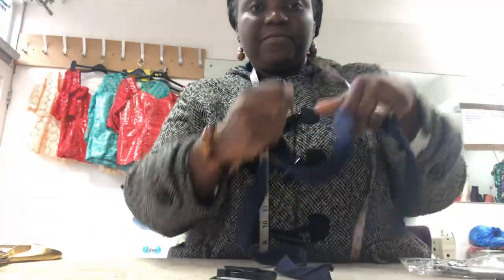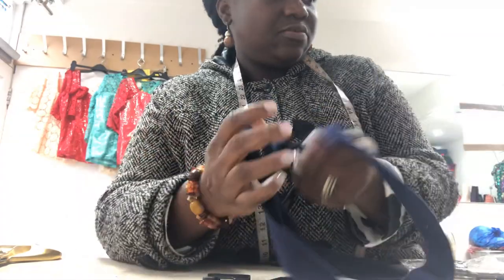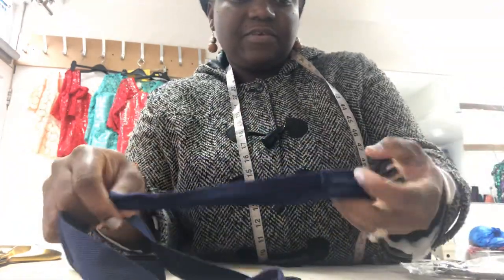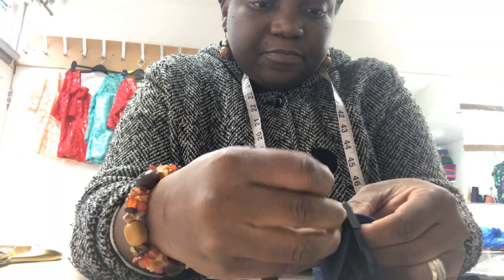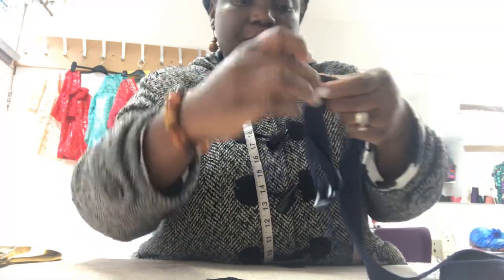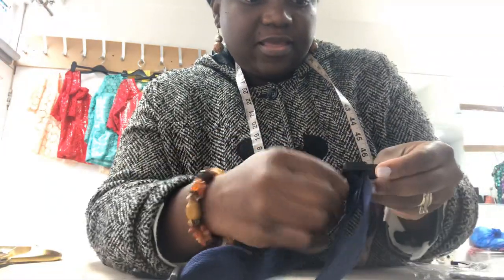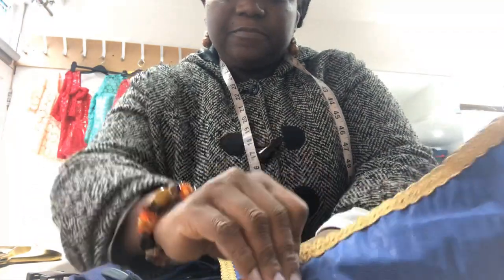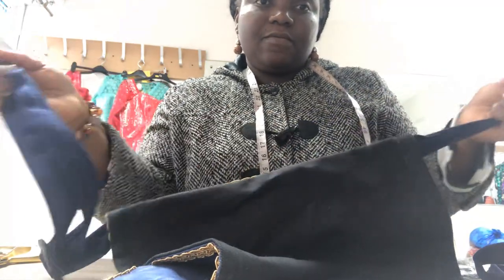How to fix buckles & Sliders | sophia tailoring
Sophia tailoring

I will be adding new videos every week and don’t forget to subscribe and turn on the notification bell 🔔 so you get notified when I add a new video, thanks  all🙏 God bless